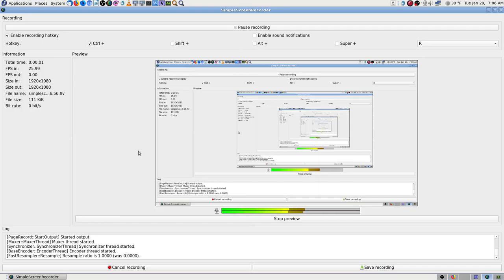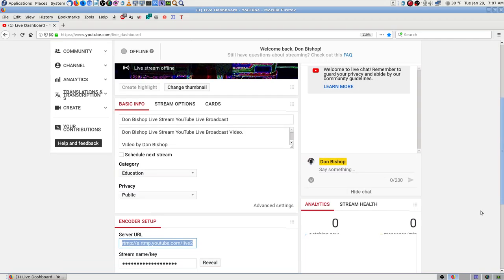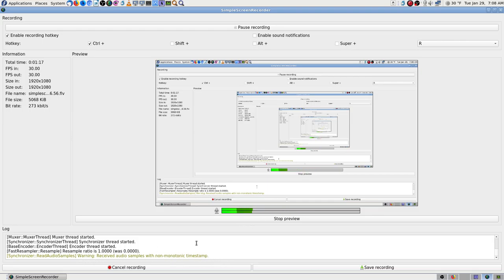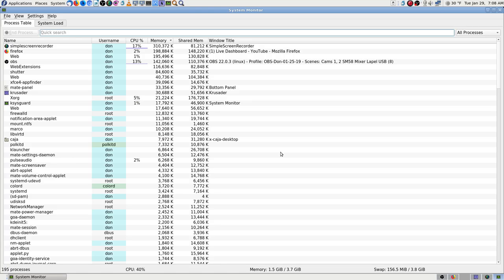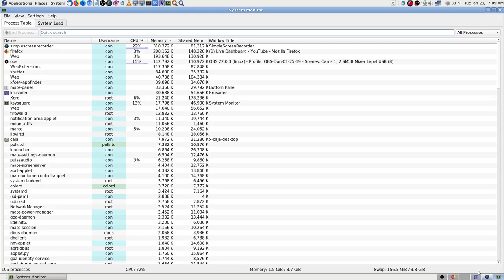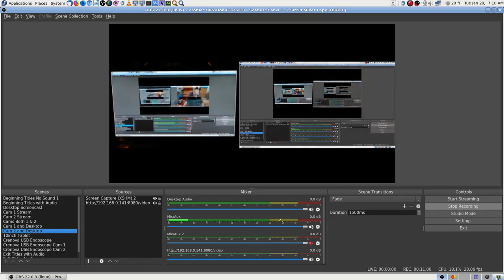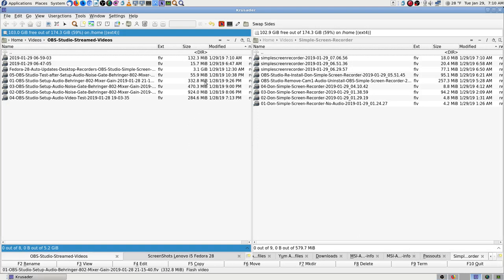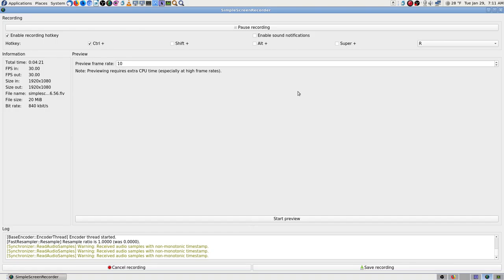11 Don Recording Both Simple Screen Recorder OBS Studio 2019 01 29 07 06 56